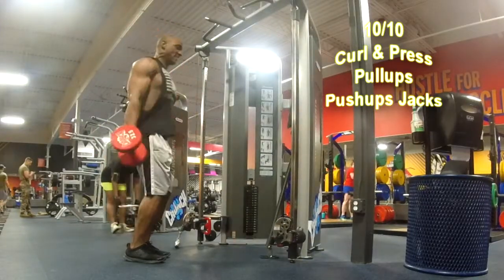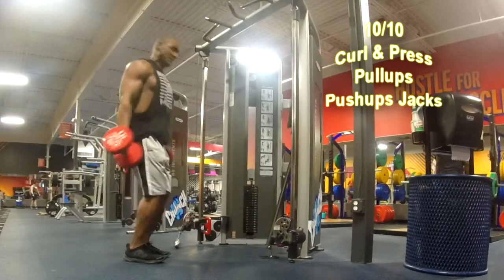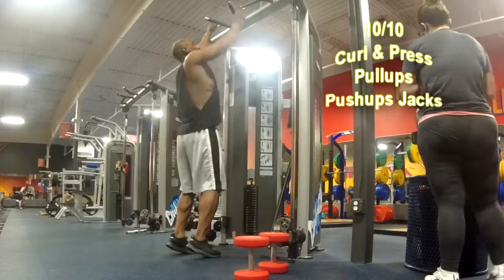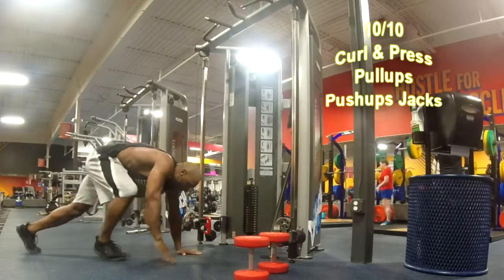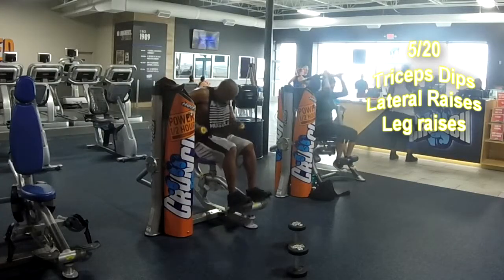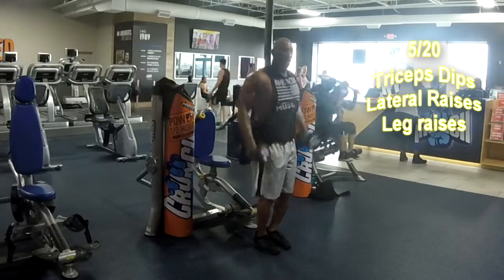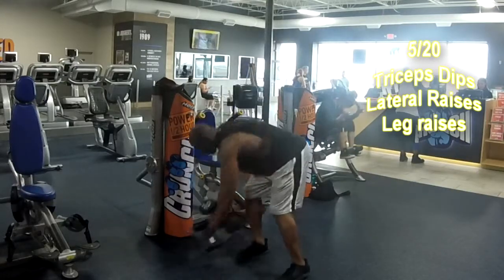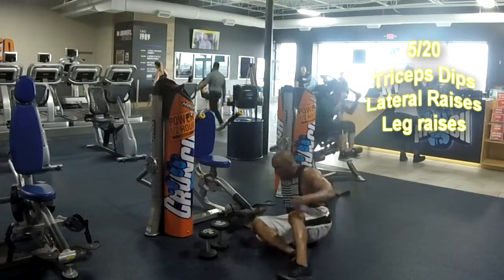Upper Body Blast PACE Program